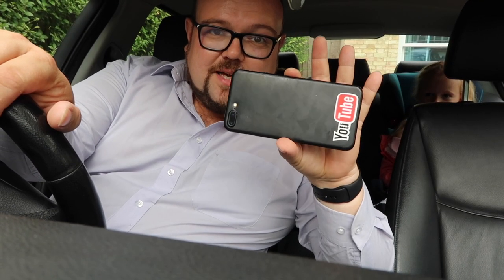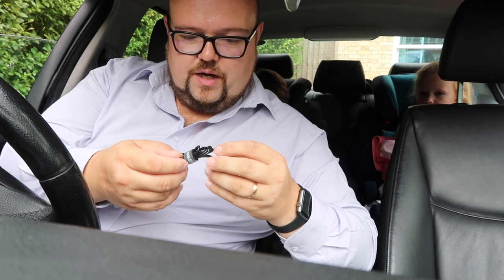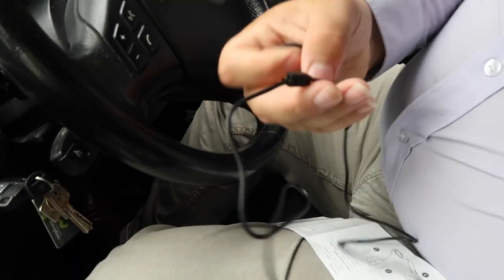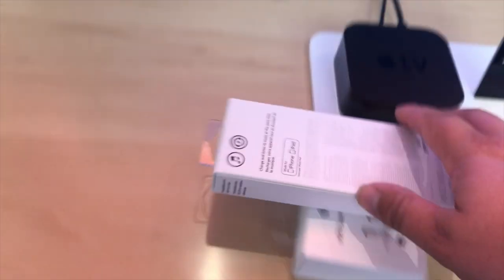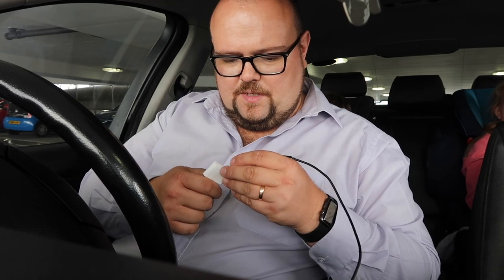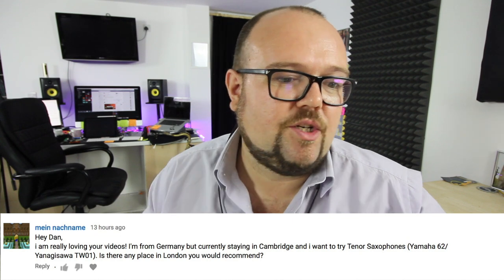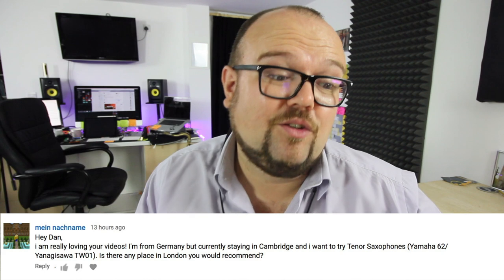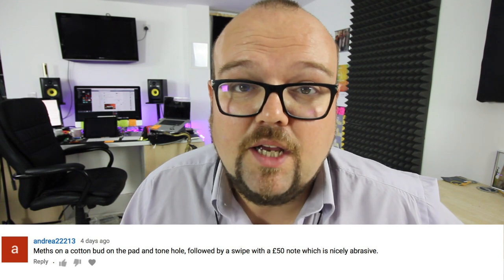the biggest problem with the iPhone 7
Solving the biggest probelm with the iPhone 7 - how to charge and listen to music in the car!

My Equipment